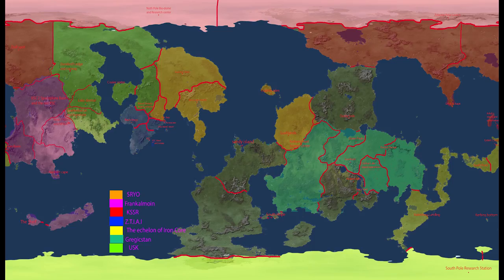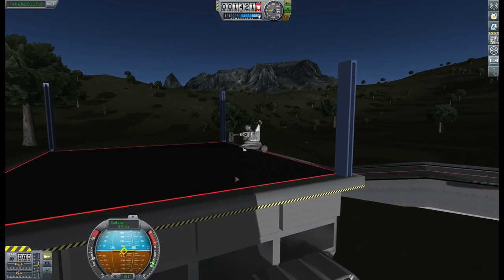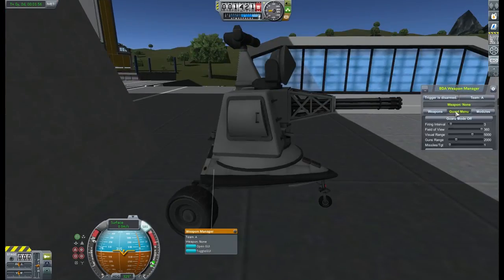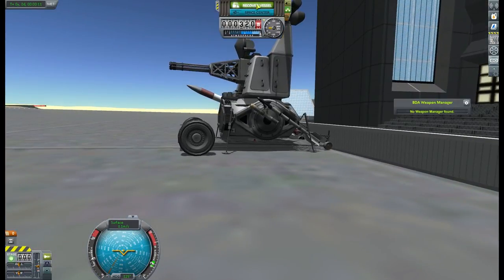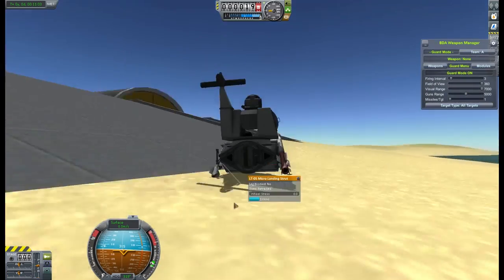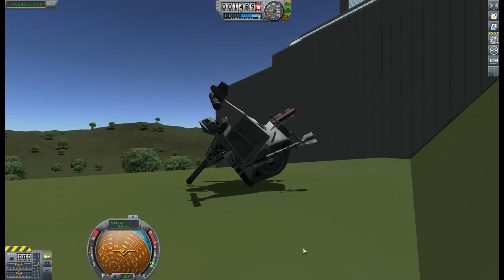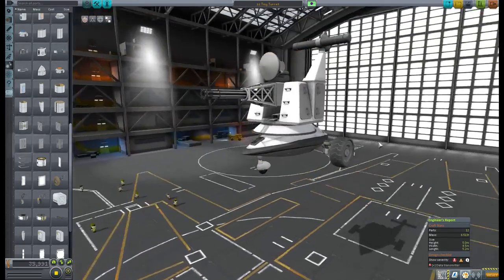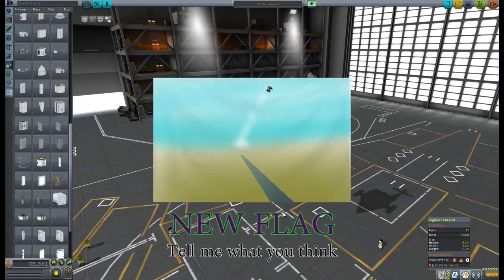Kerbal space program - The War!! Set up and territory tour